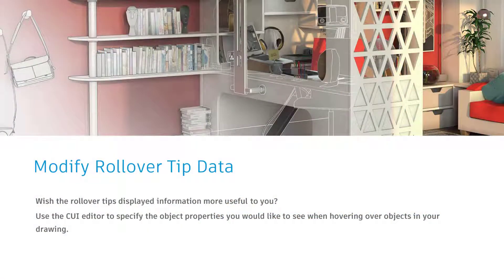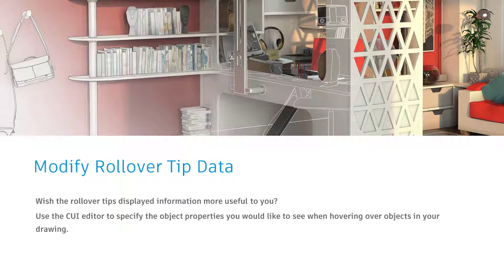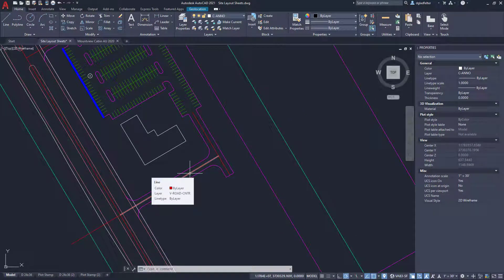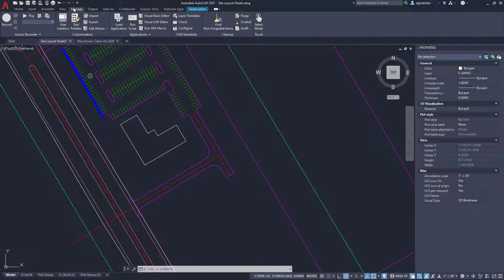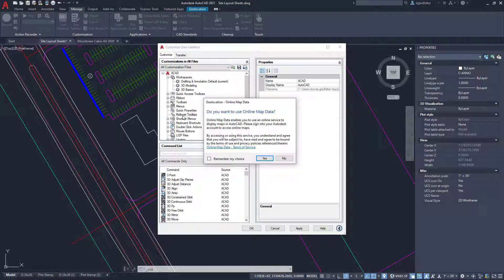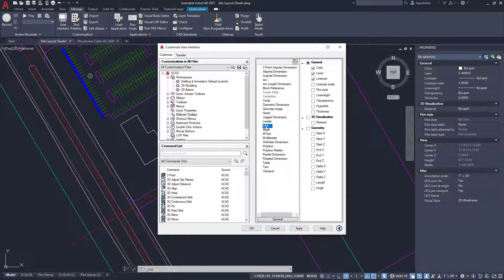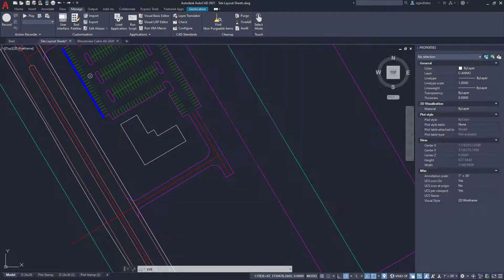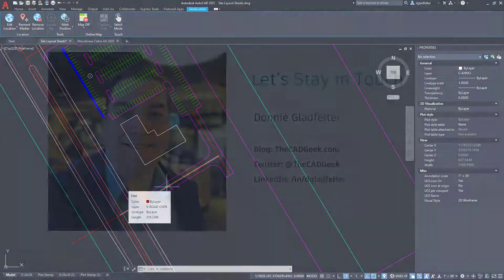Modify AutoCAD Rollover Tip Data - AU 2020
Wish the rollover tips displayed information more useful to you?

Use the CUI editor to specify the object properties you would like to see when hovering over objects in your drawing.

Excerpt from the Autodesk University 2020 class, AutoCAD Tips, Tricks, and Dazzling Drafting Techniques